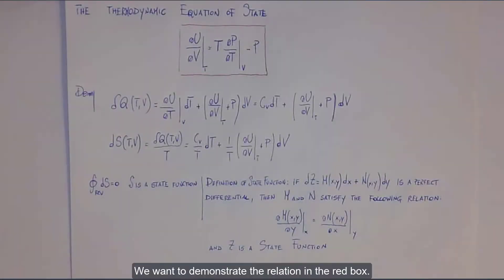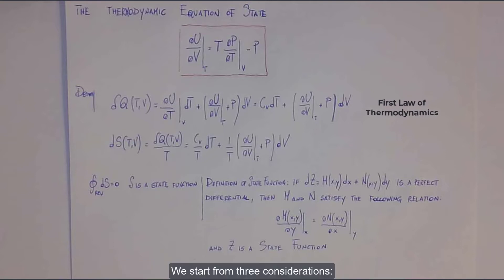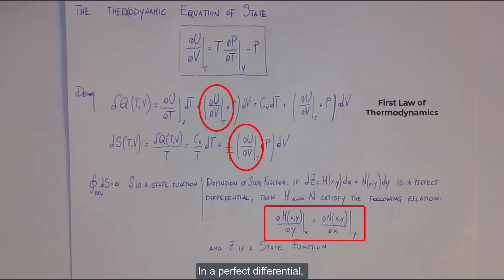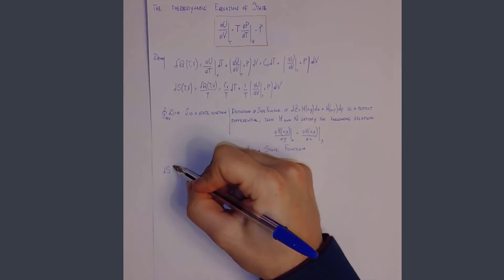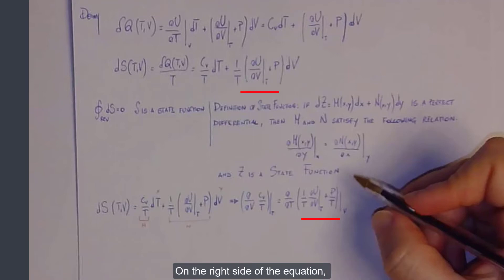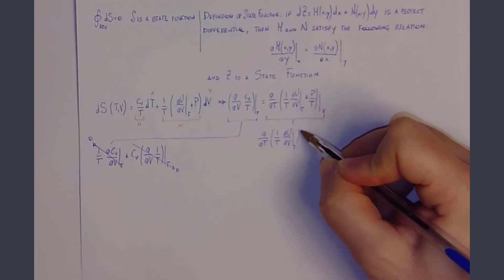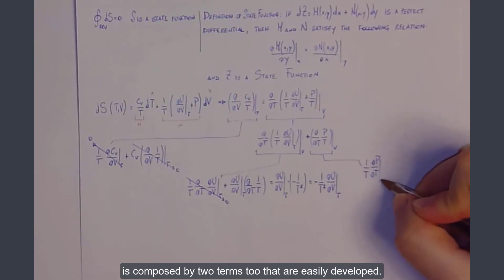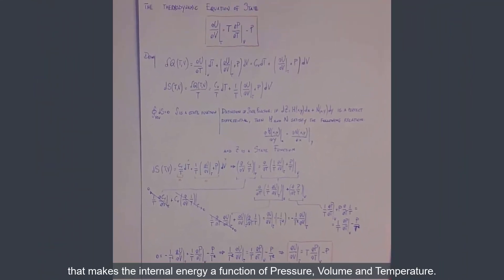The Thermodynamic Equation of State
The Thermodynamic Equation of State is the fundamental relation linking the Internal Energy to Pressure, Volume and Temperature. It makes available an expression for the derivative (dU/dV) at constant temperature, which is the only implicit and not directly measurable term of the heat from the 1st law of Thermodynamics.